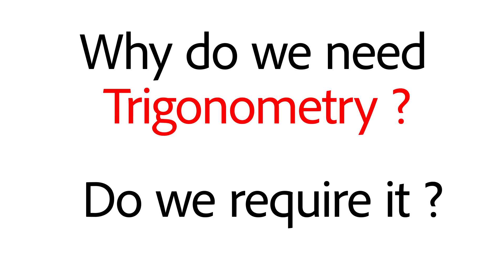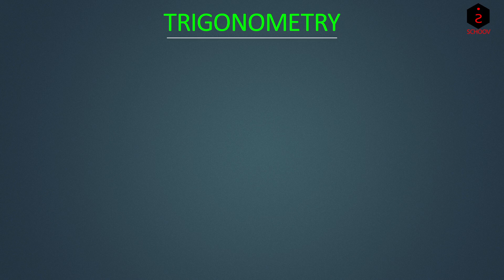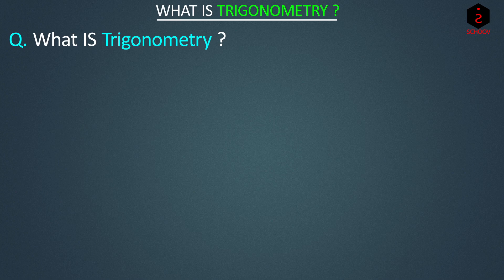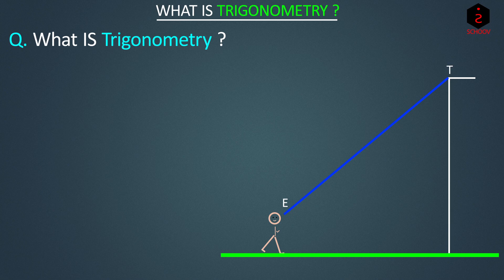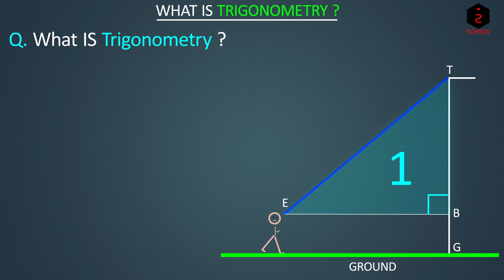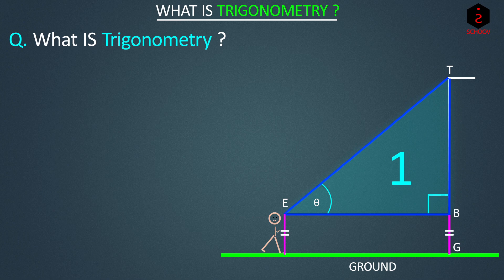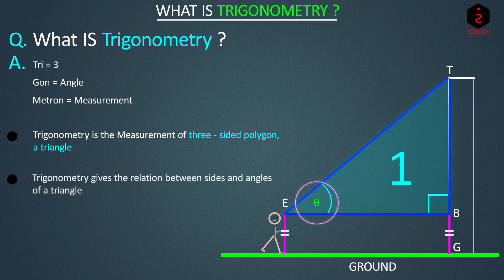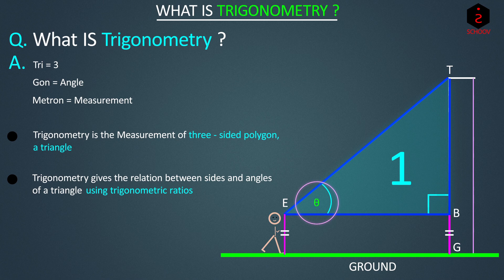Class 9 What is Trigonometry | Trigonometry CBSE ICSE Maths (Chapter 22 Topic 1)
Learn ONLY Concepts! Click on the blue times below to jump to important explanations in the video.
0:24 - Contact us
1:18 - What is line of sight ?
1:18 - 1:37 - What is all the fuss about right-angled triangle ?
1:46 - What is θ ?
1:57 - Which relation exactly, do we study in trigonometry ?
This mathematics video explains the 1st topic of chapter 22, Trigonometrical Ratios, of class 9, Maths. The topic is "What is Trigonometry ?" It explains whether we require trigonometry or not? And if yes, why?